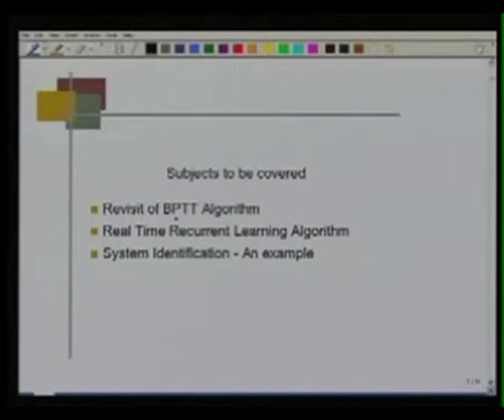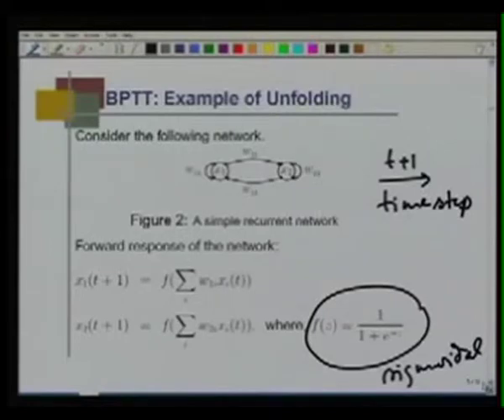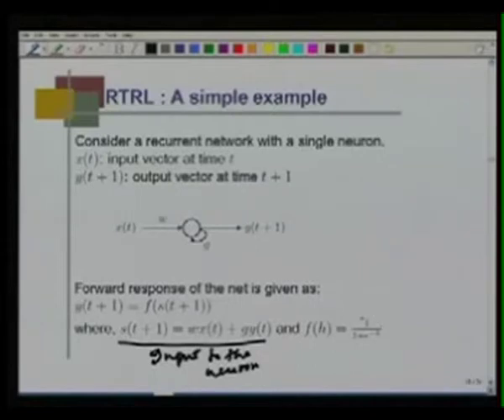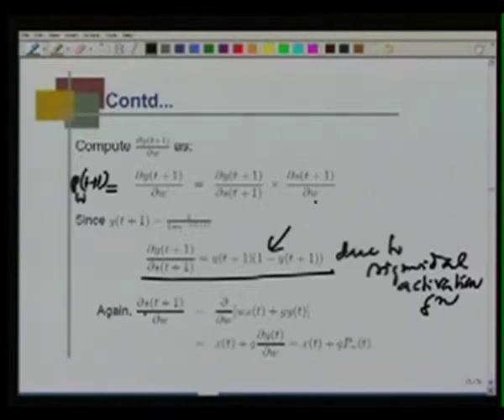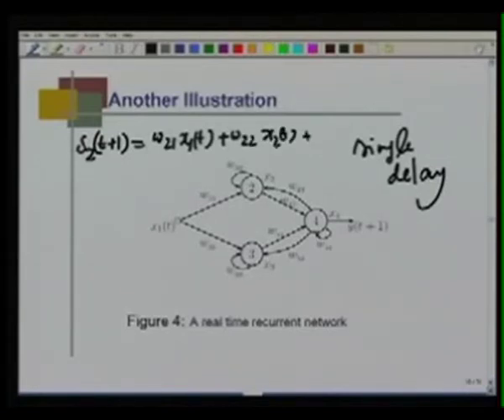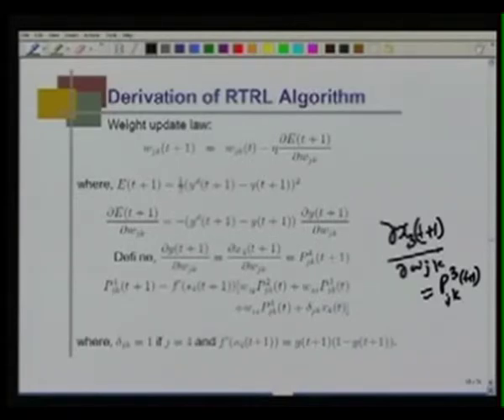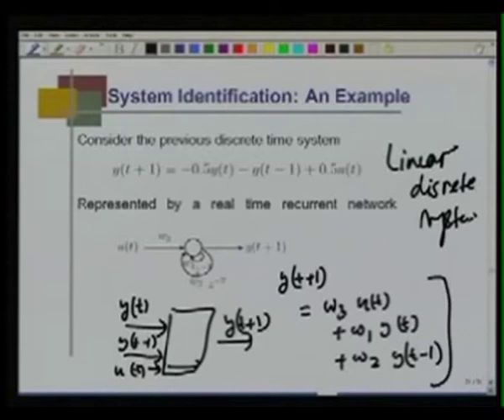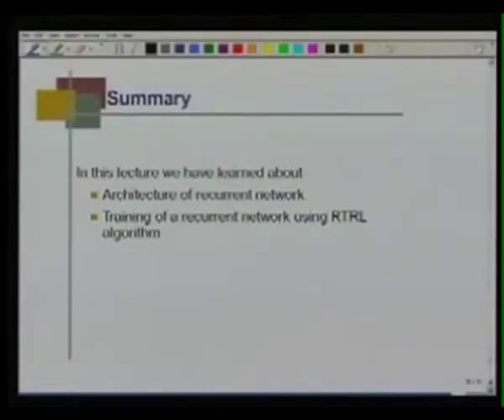Recurrent networks Real time recurrent learning Mod 1 Lec 10